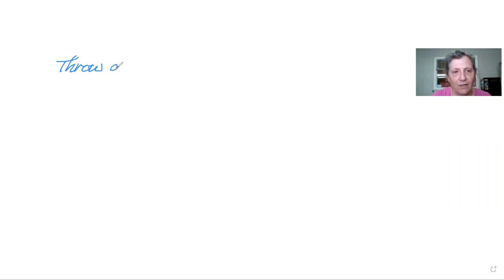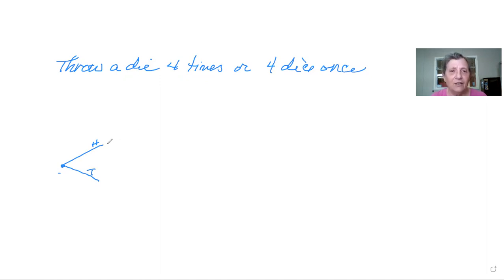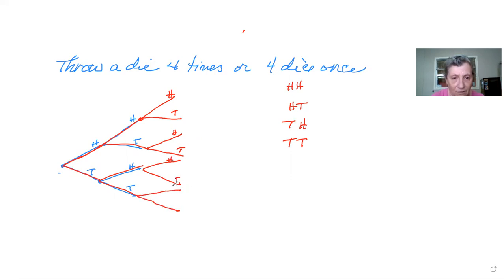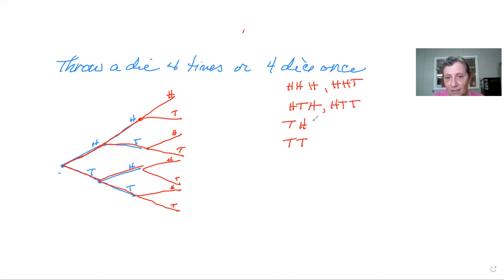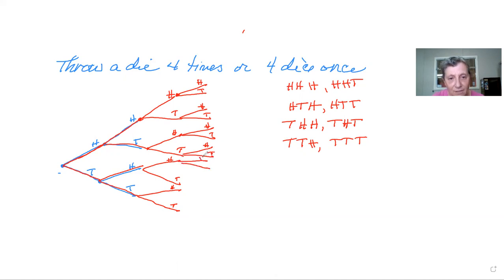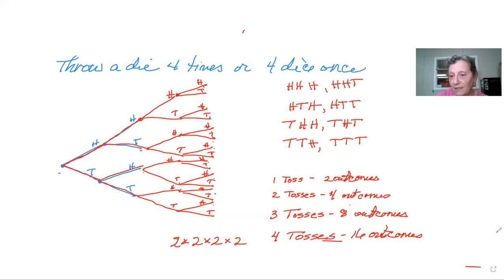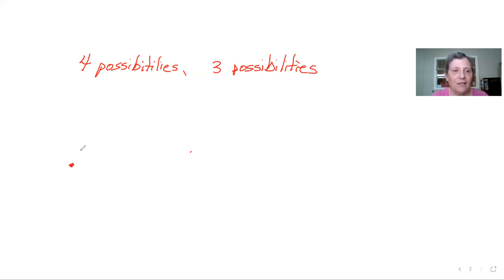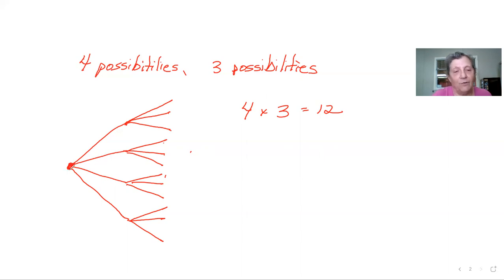Drawing Trees to Count Outcomes